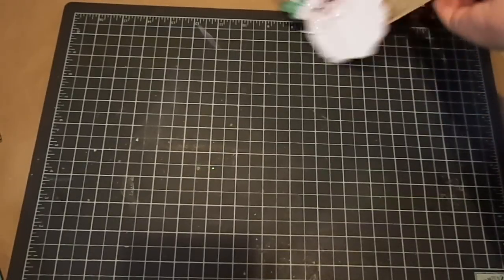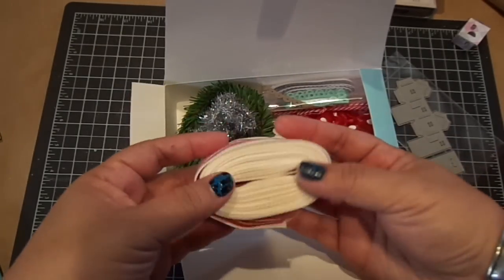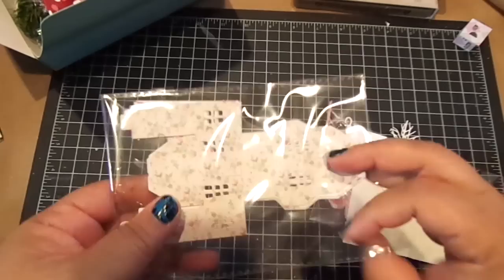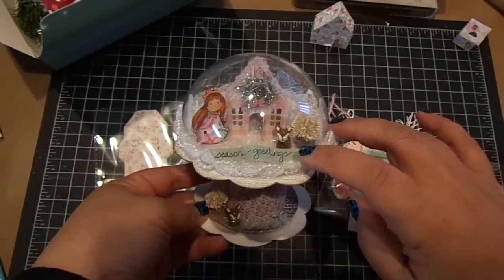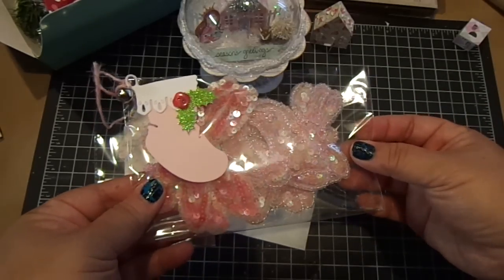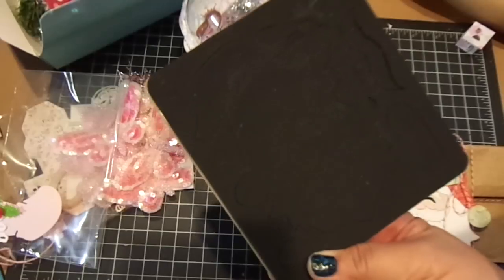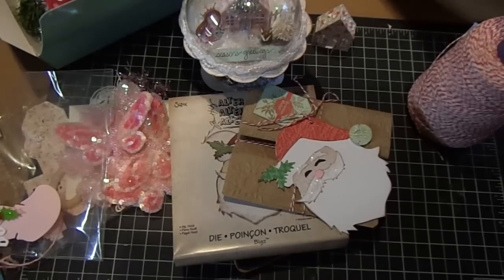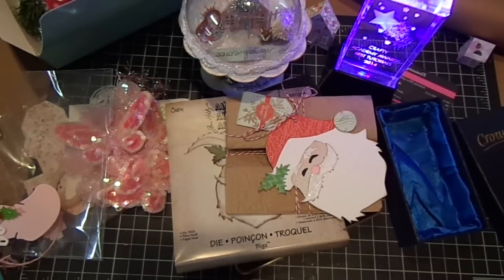PaperTrey Ink Tinsel & Tags Trimmings Kit and Wonderful Gifts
Hi Everyone!

I wanted to share with you this fun kit from Paper Trey Ink. I really love the little house. Thank you so much Alease for the lovely Shabby gifts. I love them all. Thank you Betty for the absolutely gorgeous trophy. I love it a lot!